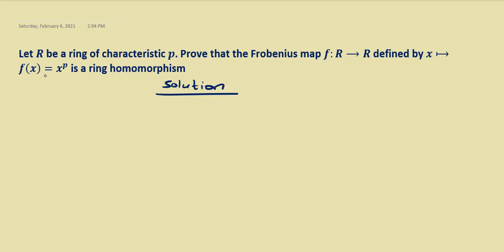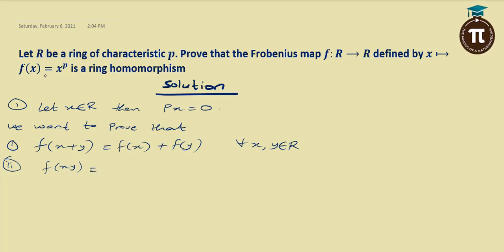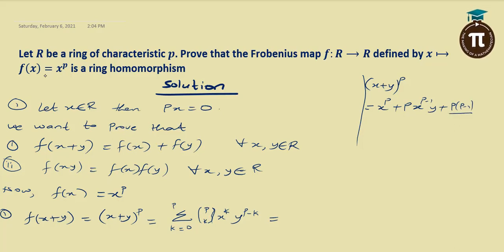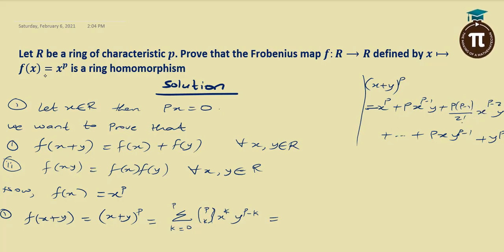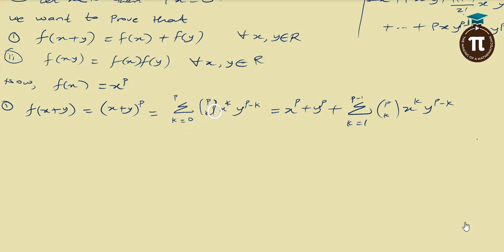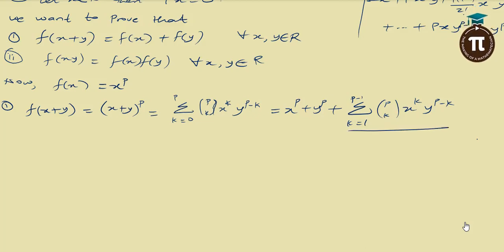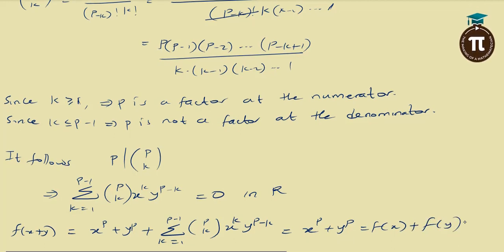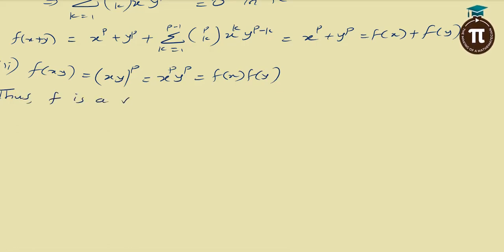Show That The Frobenius Map Is A Ring Homomorphism.|| Ring Theory.